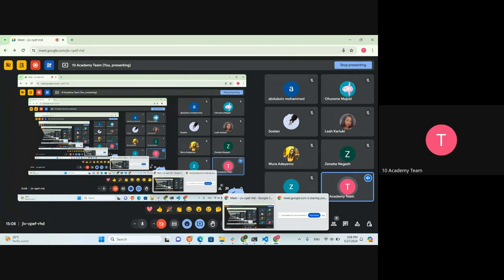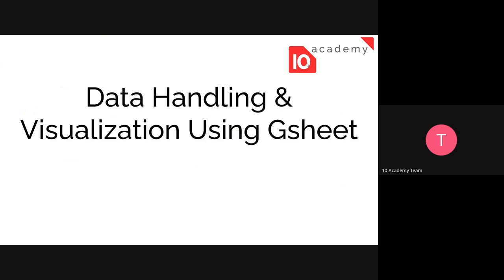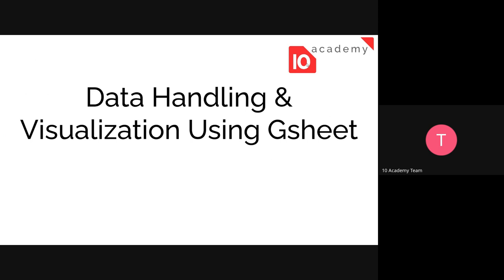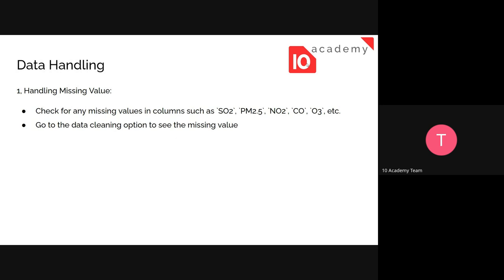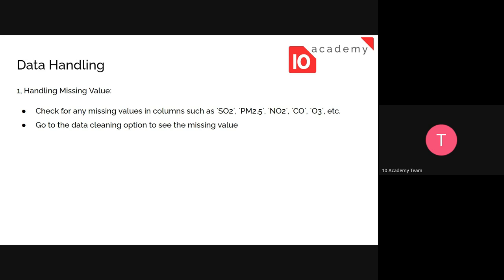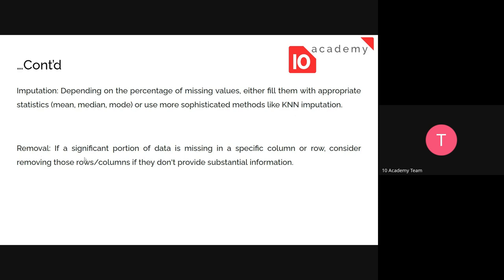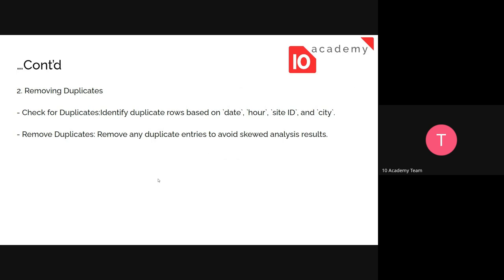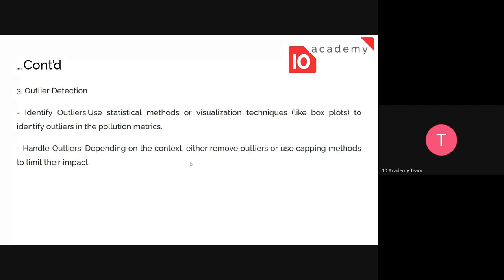U2J 1 W7D1, Tutorial 2